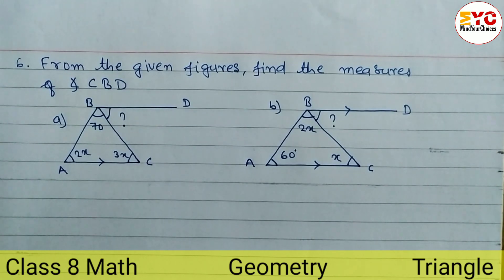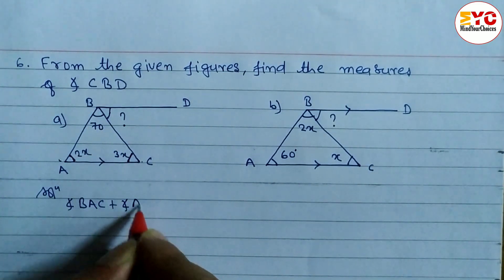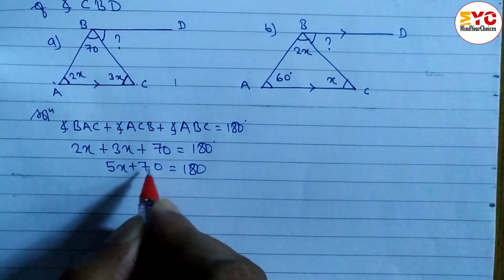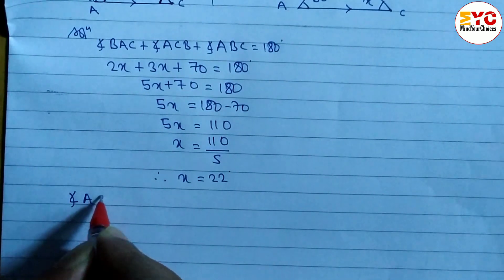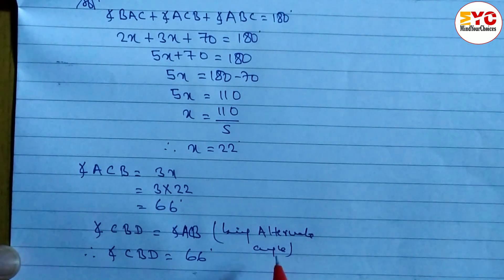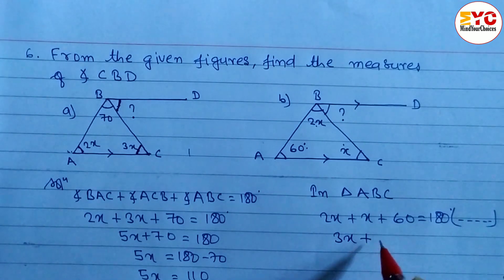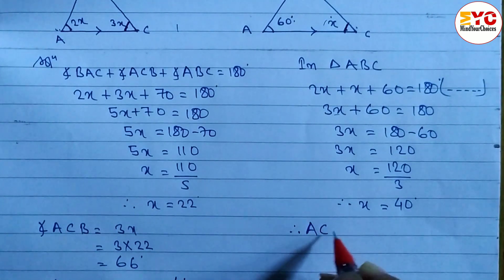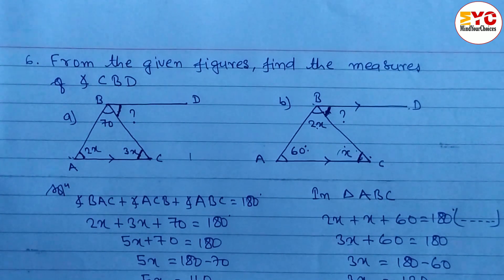Class 8 Geometry Triangle Exercise | Find The Value of angles